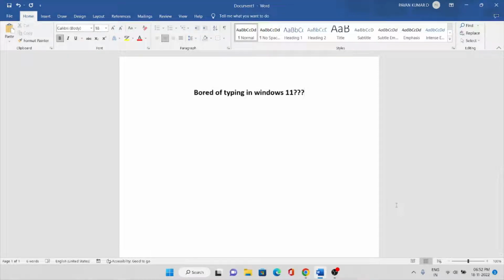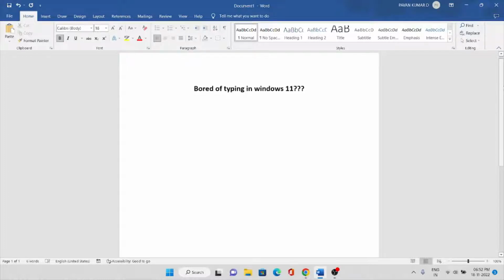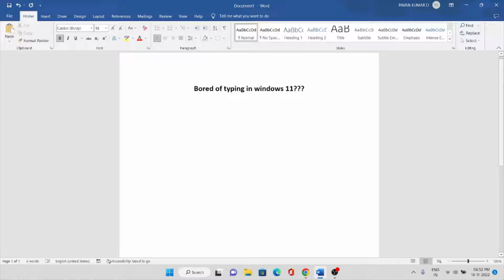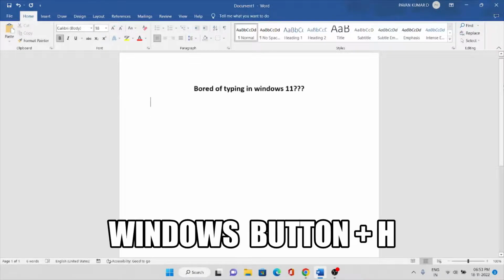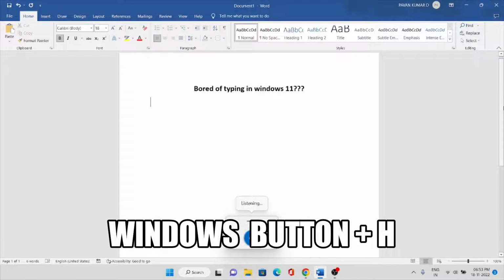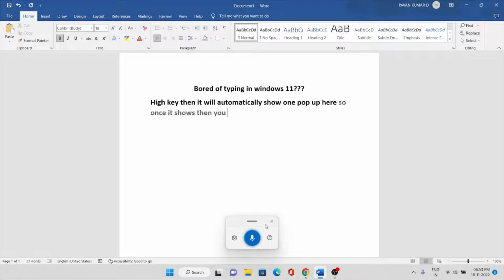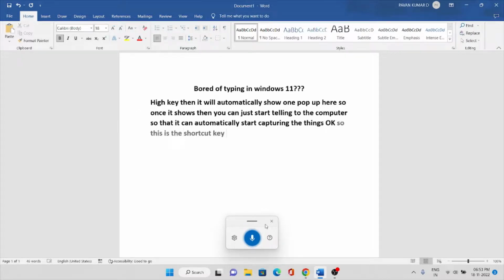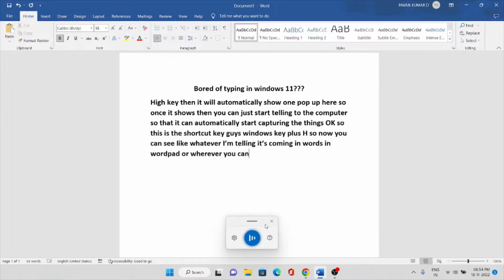Bored of typing? Try this shortcut key to dictate the windows